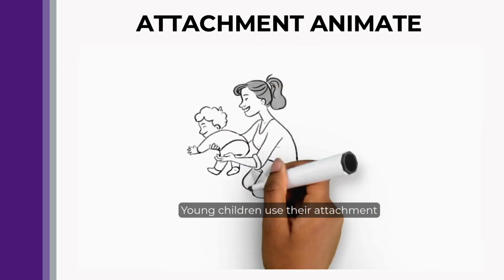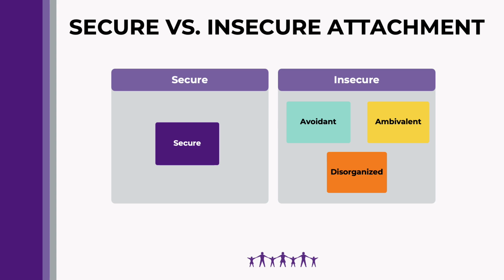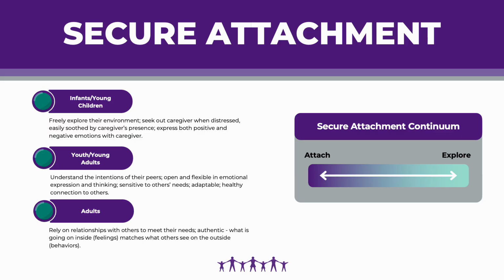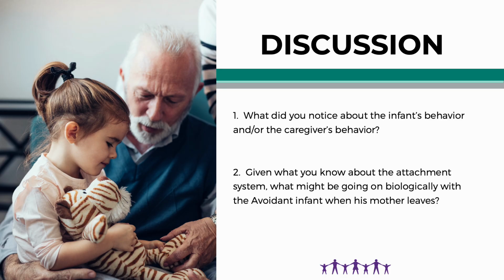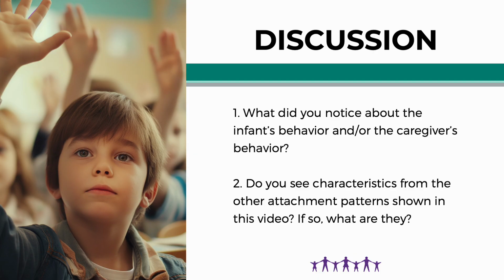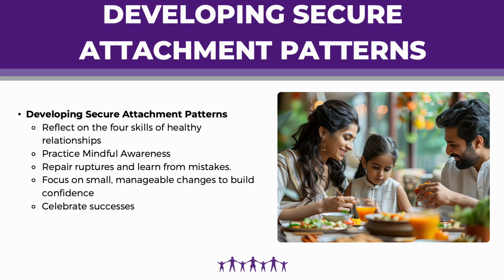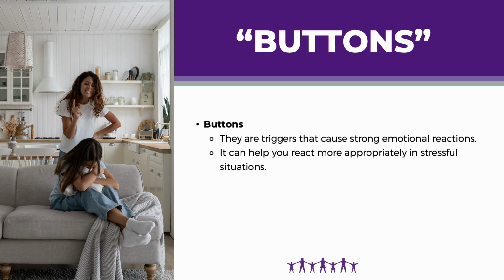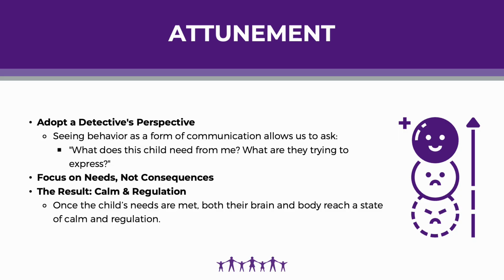Module 3 Connecting Principles: Mindful Awareness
TBRI-Module 3 Connecting Principles:  Mindful Awareness